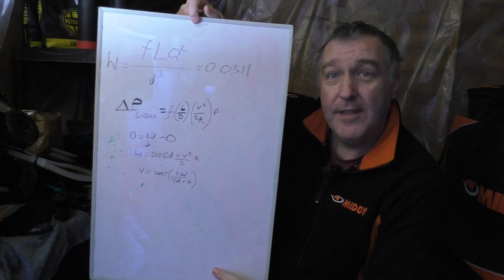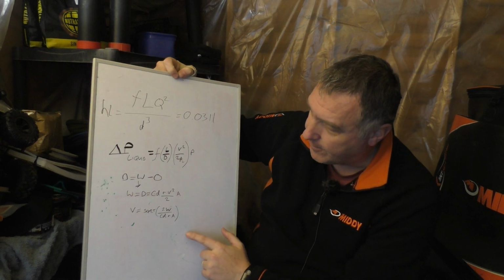Corn V Skins Underwater Fall Rate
No doubt that corn is one of the best baits for commercial fishing and it will catch some fat chunky carp, but once again we look at how shot pattern can effect fall rate and how slowly do corn skins actually sink!

Click this link for a FREE 30 day trial of Amazon Prime, where you can find some awesome fishing content! And get free delivery on your amazon purchases

**clicking the amazon links above we give us a small payment if a purchase is made.